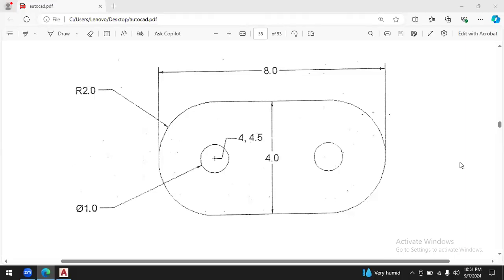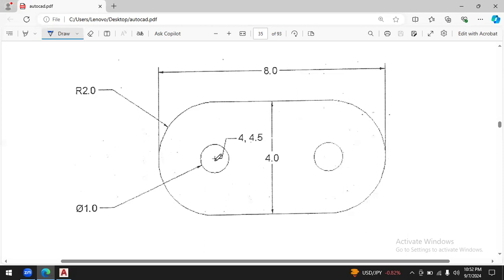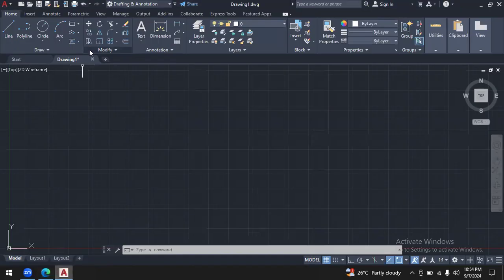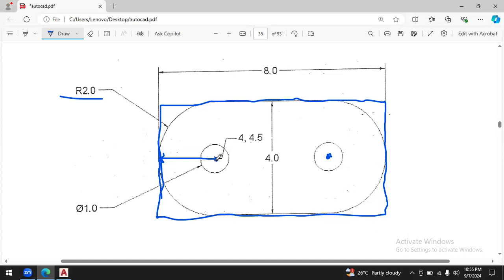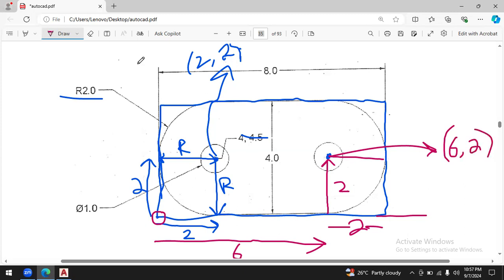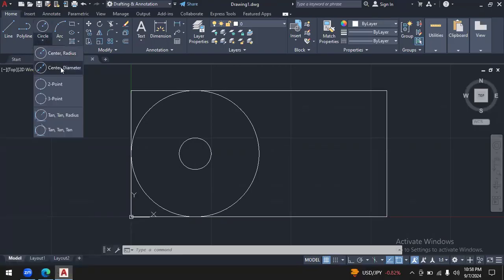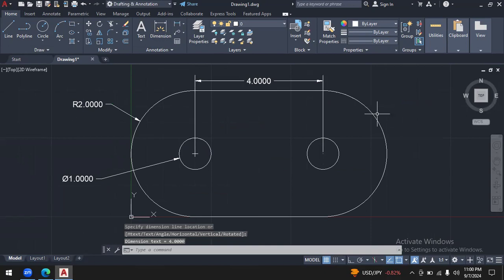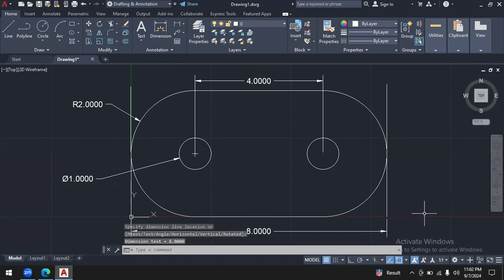AutoCAD easiest 2D model